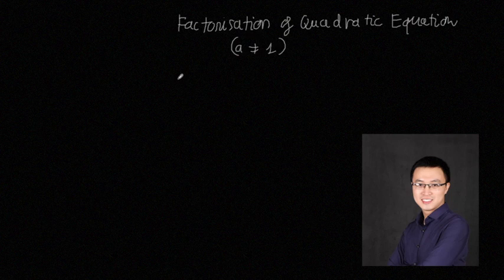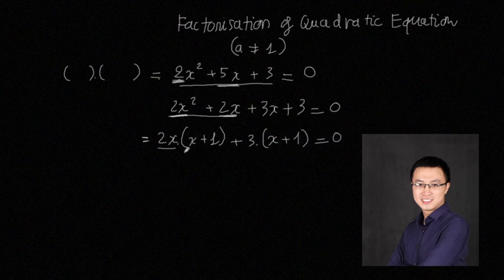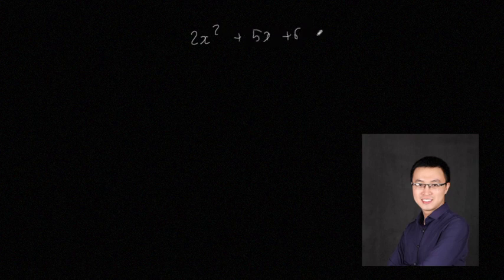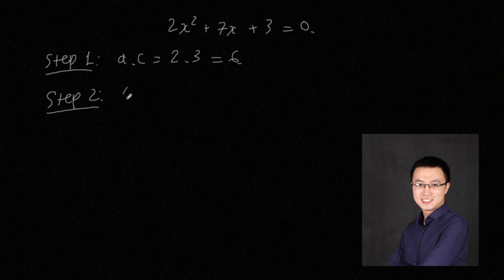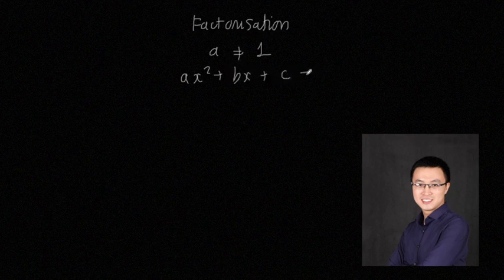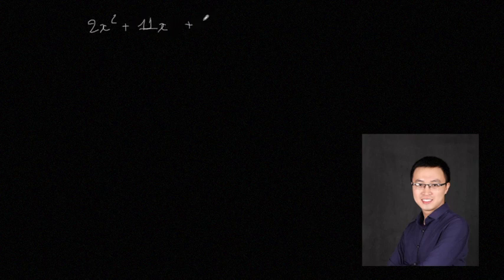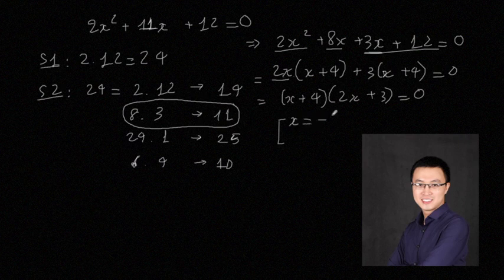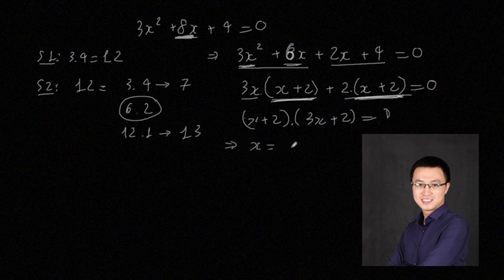QUADRATIC - How to using FACTORISATION for solving QUADRATIC EQUATION with a difference to 1